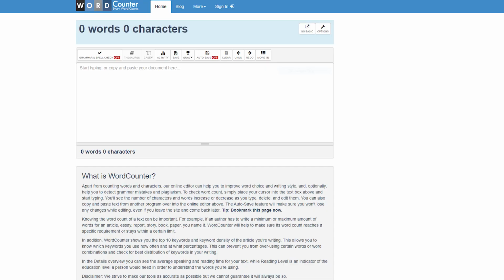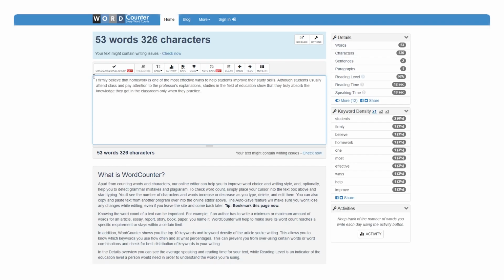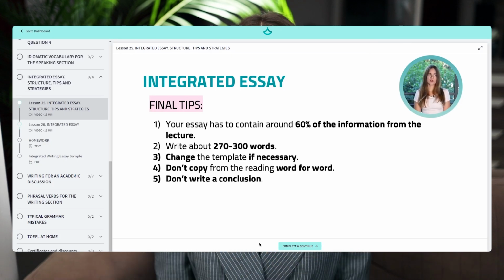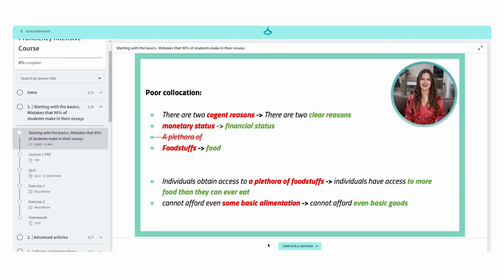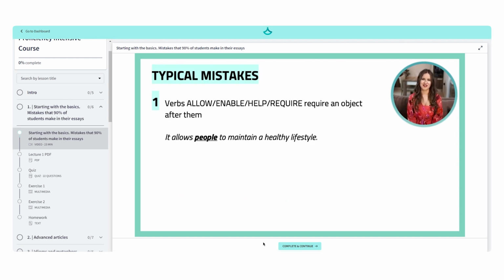Score 30/30 on the TOEFL Writing: 10 ADVANCED Tips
💡 Inside: high-scoring templates, strategies + free LinguaTOEFL access.

🚀  TOEFL 2026 Course – Updated Format
💡 Inside: new tasks, new strategies, new templates + free LinguaTOEFL access.

👩‍🏫 To book a one-on-one session with TOEFL expert Xenia,

⏱️ Timecodes:
0:00 10 Expert tips for TOEFL Writing
0:49 Tip 1: Avoid Unnecessary Repetition
2:16 Tip 2: Vary Your Sentence Structure
3:10 Tip 3: Use Formal Language
5:24 Tip 4: Paraphrase Effectively
7:08 Tip 5: Use Transition Words
7:53 Tip 6: Make a Plan
8:46 Tip 7: Use a Clear Structure
9:53 Tip 8: Avoid Giving Personal Opinions in the Integrated Task
10:16 Tip 9: Use Specific Examples in the Writing for an Academic Discussion Task
11:16 Tip 10: Learn Common Essay Topics

📖 Get a FREE pdf "TOP 100 ACADEMIC WORDS FOR TOEFL YOU NEED"